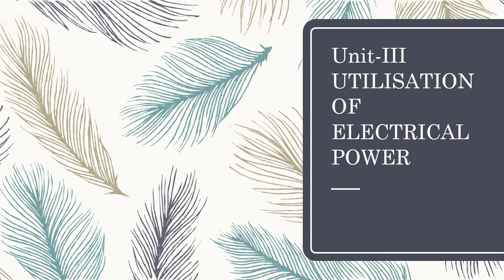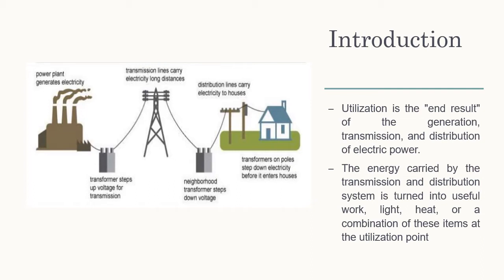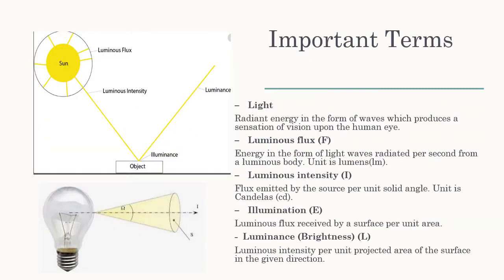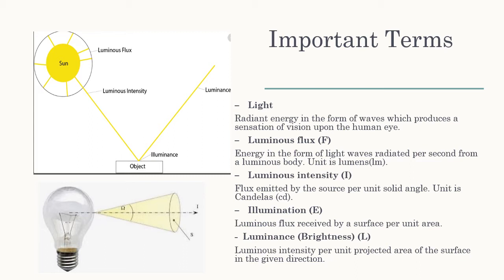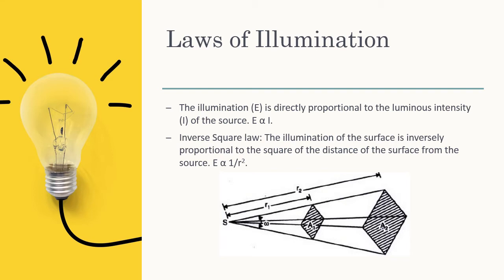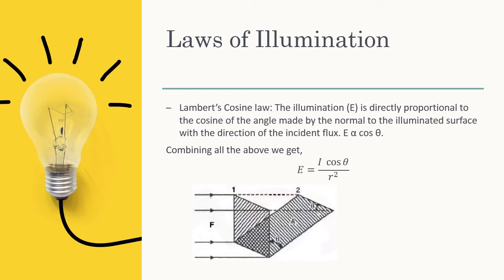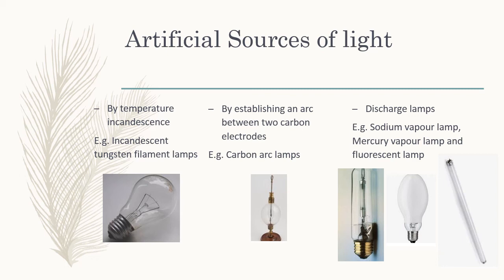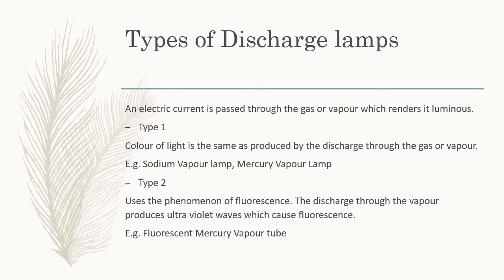UTILISATION OF ELECTRICAL POWER